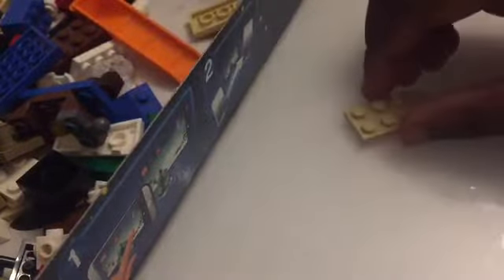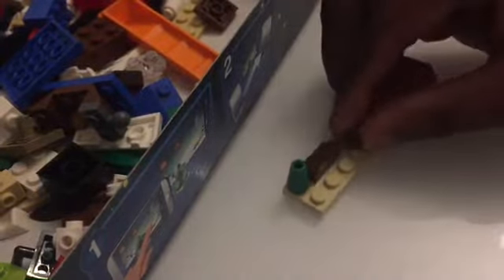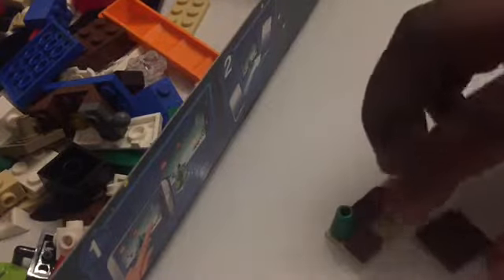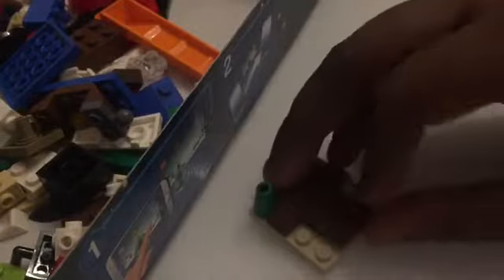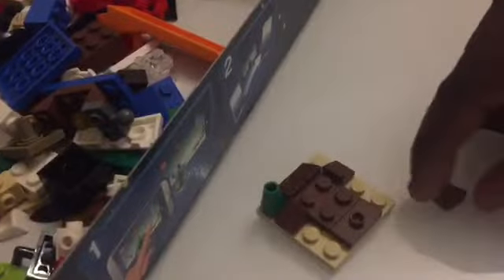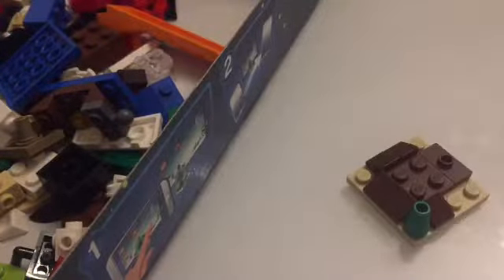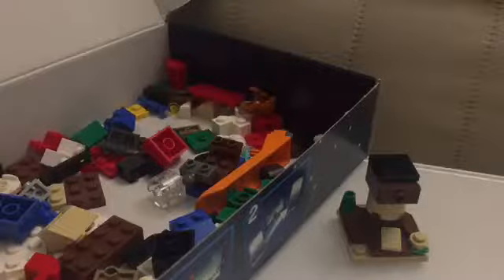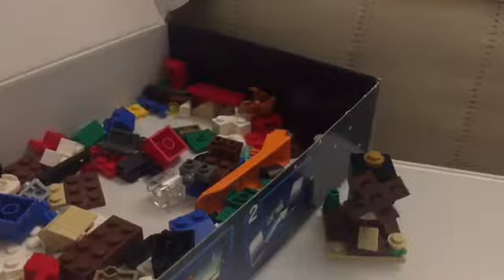Lego Christmas calendar day 5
Doing day 5 of the calendar